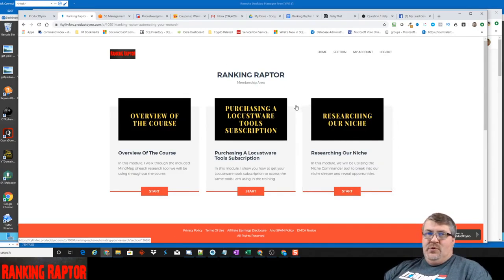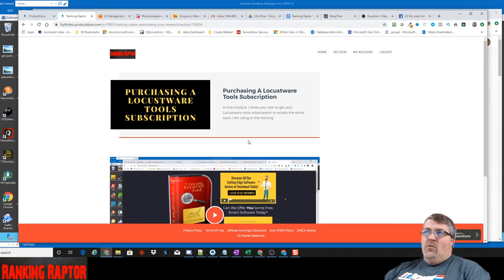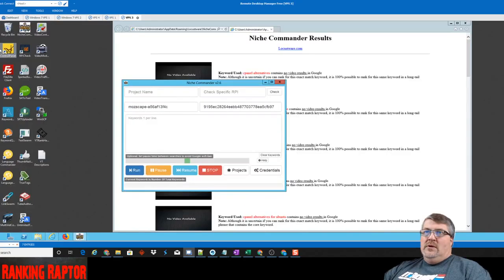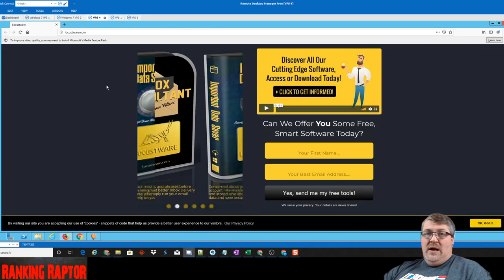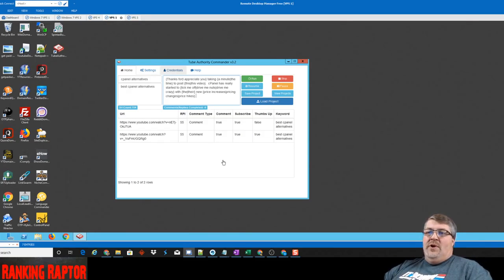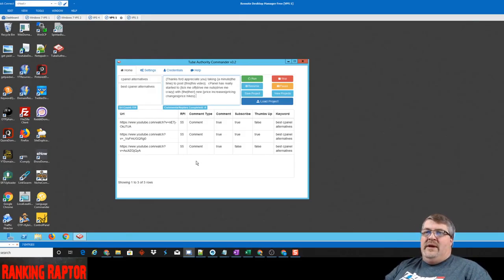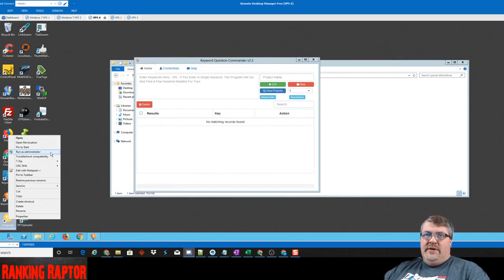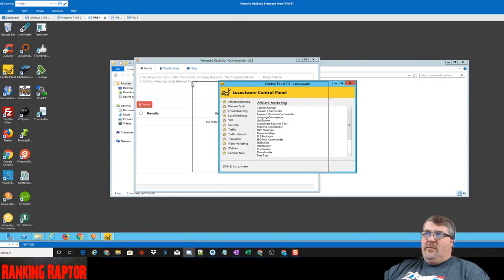RANKING RAPTOR Coupon Discount Code @ 50% Off Promo Special Offer!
Most video marketers ASSUME that they KNOW who is stealing all the rankings

Hi, my name is Marty Bostick.  I'm a Digital Marketer and Info Product Creator.  I've been a professional IT Nerd for the last 30 years and specialize in creating training products for all skill levels.  I look forward to partnering with you...

Imagine being able to identify keywords actually used with no video competition at all

Many video creators land in their organic ranking positions merely by default, simply because there was no competing video to outrank them.

WHAT IF YOU COULD USE YOUR COMPETITIONS OWN KEYWORDS & WEAKNESSES TO OUTRANK THEM?

Having the proper YouTube video thumbnail filename is just one ranking factor

LEARN TO CREATE AN AUTHORITY YOUTUBE PRESENCE USING TRIED AND TESTED TECHNIQUES...

In this training course, I show you how to identify those keyword gaps and locate easy-to-rank positions to push those "Squatters" right out of the way by being more relevant.

This is just one of many optimization techniques that you'll learn in this training course.

SOMETHING AS SIMPLE AS YOUR THUMBNAIL IMAGE FILENAME MAKES A HUGE DIFFERENCE!

Too often, YouTube marketers make the mistake of thinking that keyword search terms are the only thing that matters when they are trying to rank their videos in the organic search...

You probably wouldn't think that just optimizing the filename of a thumbnail image could affect your video's ranking, but in fact it can.

Did you know that most of your video traffic will come from the suggested videos and not the search listings?